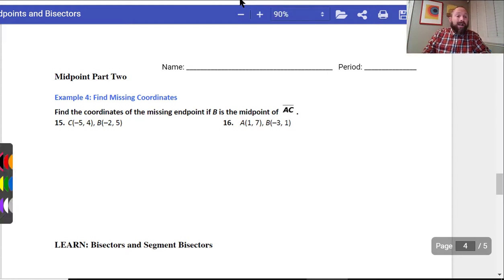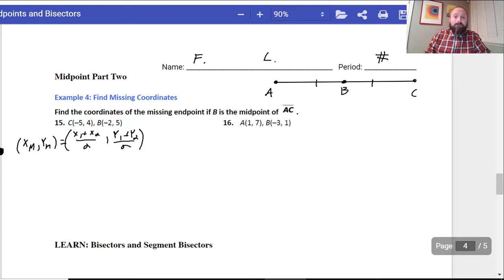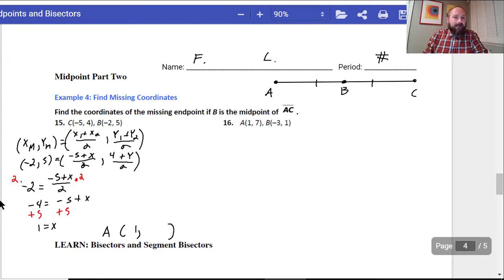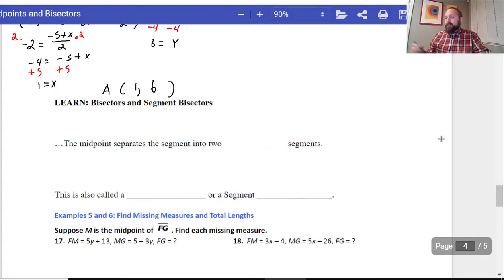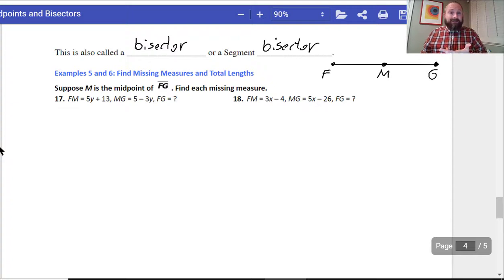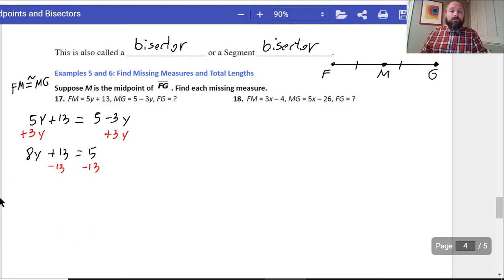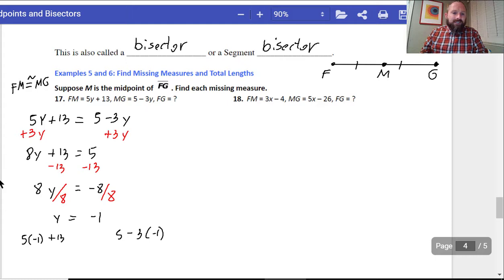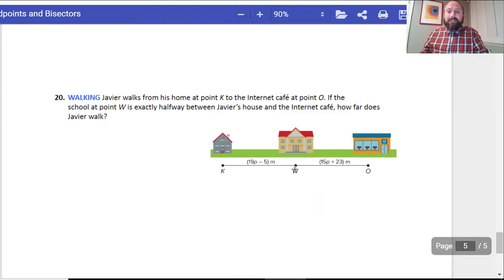10.7b Midpoints and Bisectors